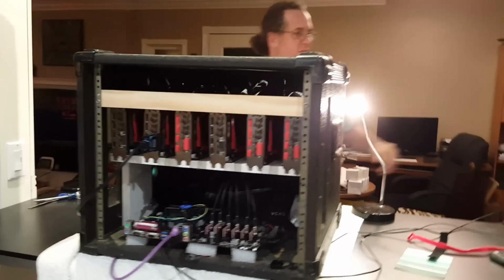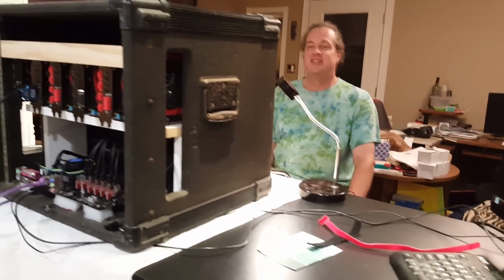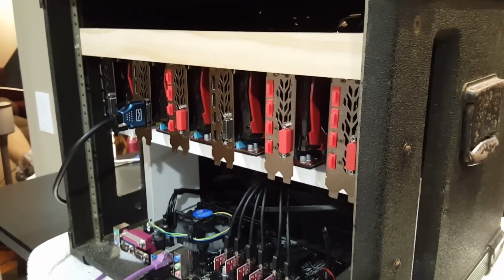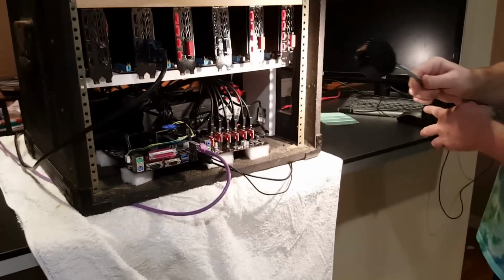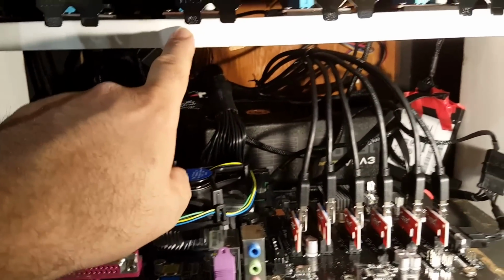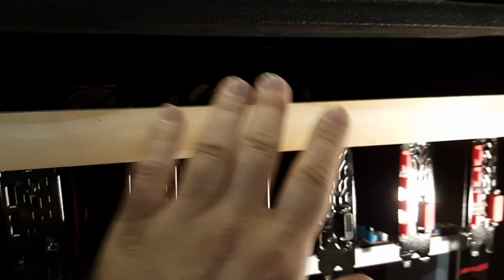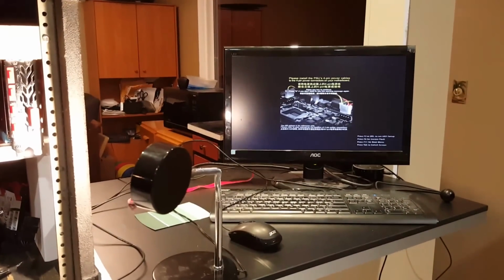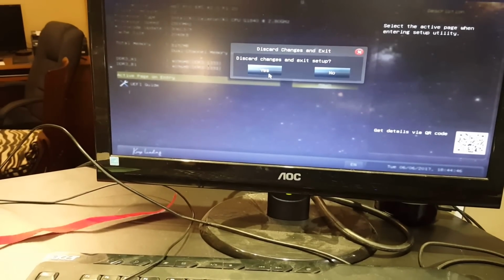6 MSI Rx 580 8g ETH Mining Build with my Neighbor Dano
My neighbor Dan has been watching me build these rigs forever and he finally decided to build himself, his first one.

6 MSI Rx 580 8g:

***Bitcoin & Cryptocurrency Consulting***

Bitcoin:  1PPbQioFqzpw2KLSdgP3m2arezB89FaHPr
Ethereum:  0x951fa86582a2620E8d033b221a798085bB9FCd22

Click the appropriate link then bookmark it and use that bookmark every time you shop on Amazon.

► Amazon US
► Amazon UK
► Amazon Canada
► Amazon Germany
► Amazon France
► Amazon Italy
► Amazon Spain

You can buy anything, every little bit helps, Thank You!

Trying to help make this as easy as possible so I created an Amazon (US) Store with a list of the products you would need to get started GPU mining or Bitcoin mining.

6 GPU Hardware Part List

Sapphire Radeon NITRO+ RX 480 8GB  OC :

ASRock H97 Anniversary LGA 1150 Intel Motherboard

or

ASRock H81 PRO BTC R2.0

Arctic Silver 5 AS5-3.5G Thermal Paste:

EVGA SuperNOVA 1600 G2 80+ GOLD:

PC Case Mainboard Power on/off Push Button Switch Connector Cable 5pcs

6-Pack PCI-E 16x to 1x Powered Riser Adapter Card

Corsair Vengeance 8GB (2x4GB) DDR3:

Kingston Digital 120GB SSD:

Intel Celeron G1840 Processor:

Antminer S7

(new) Antminer S9

(new) Antminer R4

(I use this one) EVGA SuperNOVA 1600 T2 80+ TITANIUM:

(Must have 240v) AntMiner APW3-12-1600 PSU Series 1600W:

APW5 1300W-2600W Quiet Power Supply:

Sign up and buy $100 of bitcoin or more, and we'll both earn $10 of free bitcoin!